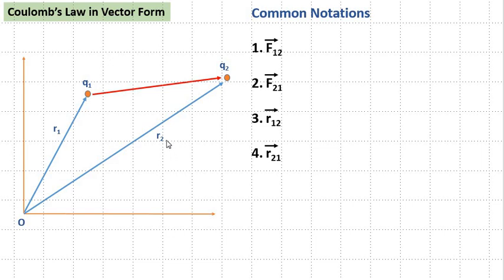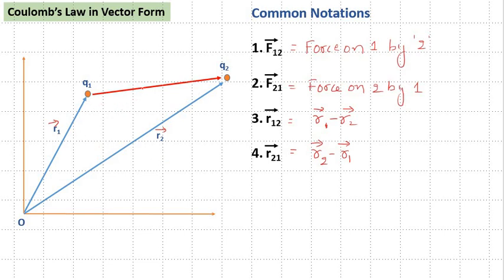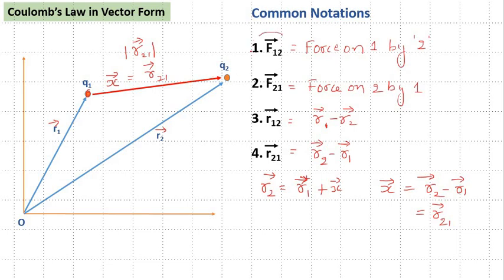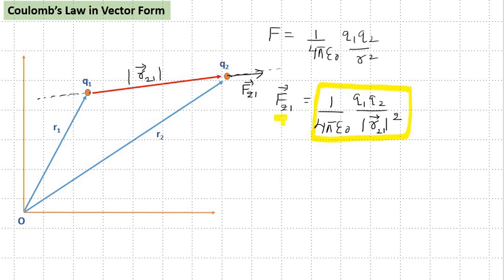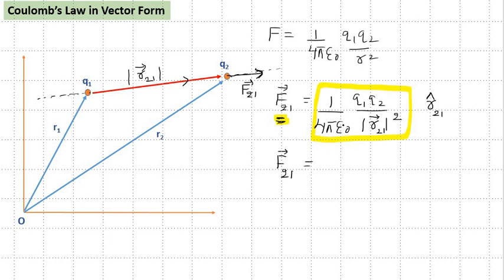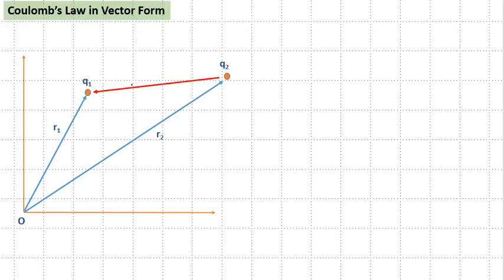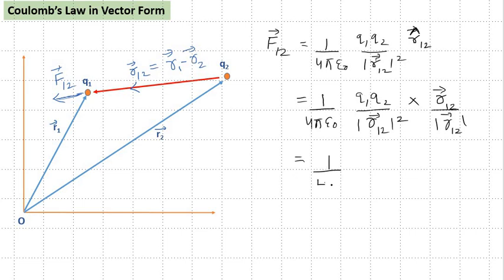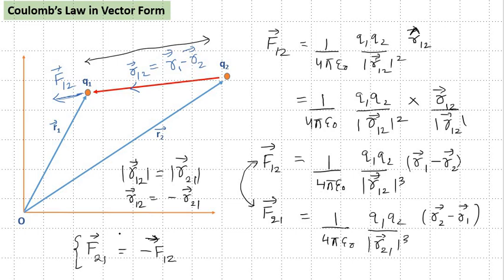Coulomb's law in vector form | Electrostatics | Grade 12 Physics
grade 12 physics electrostatics